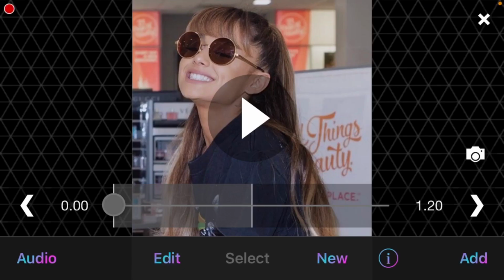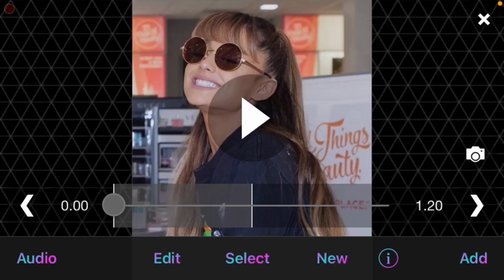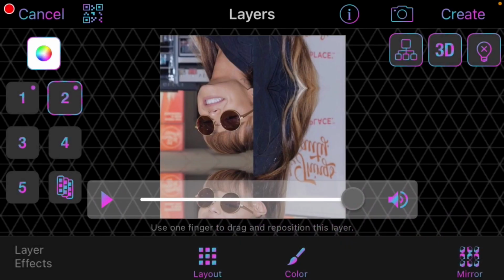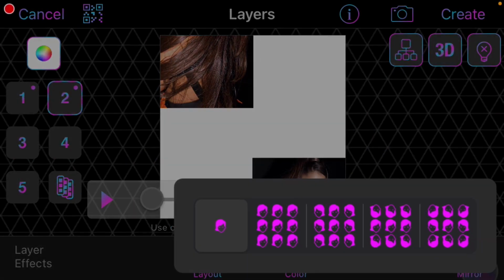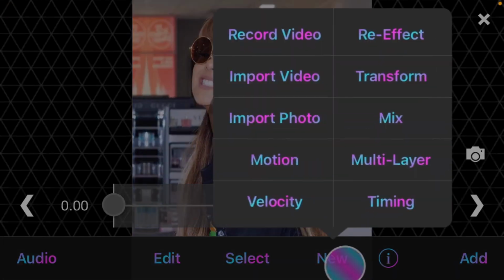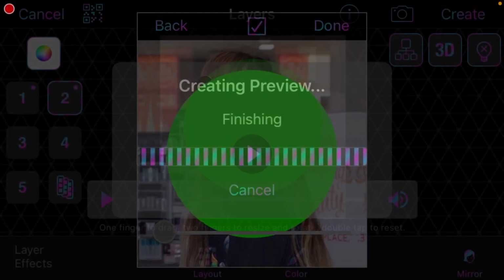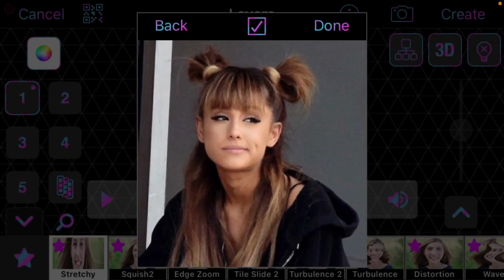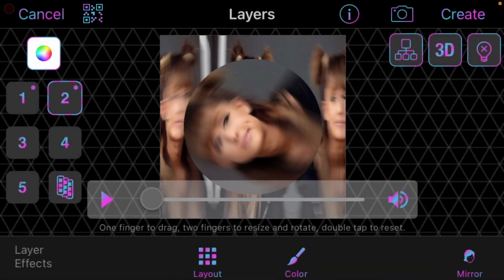AE Like Transitions on Video Star!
Time Stamps:

Transition 1 - 0:32

Transition 2 - 1:58

Transition 3 - 5:35